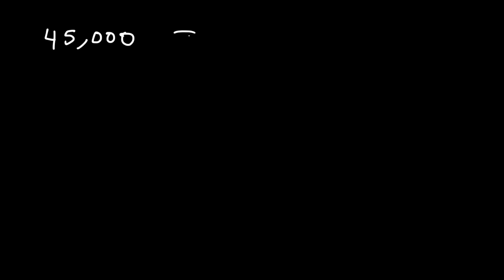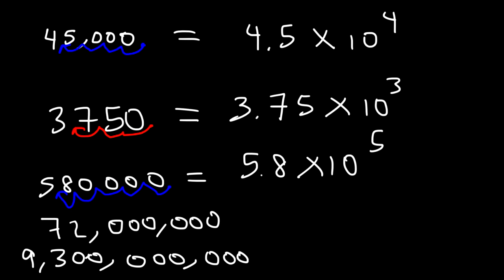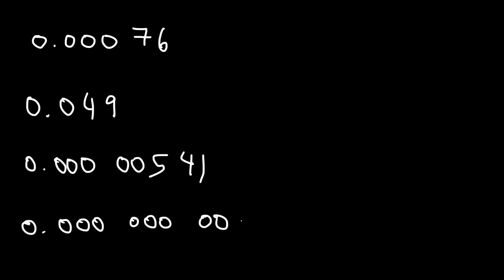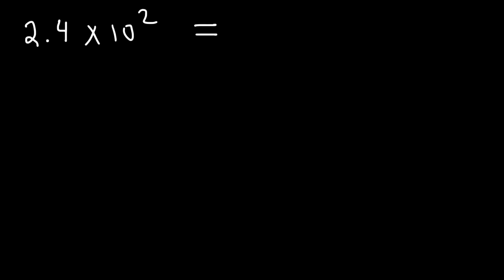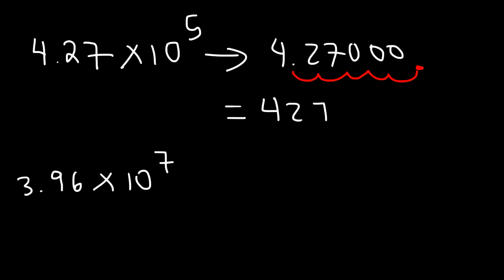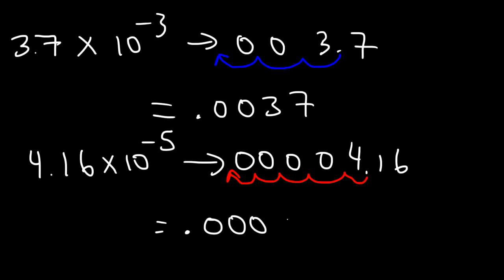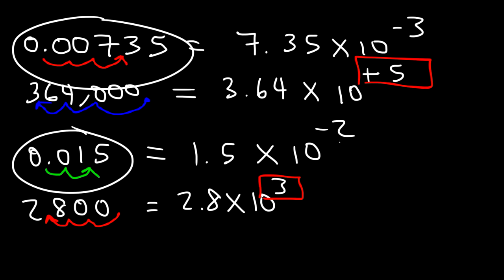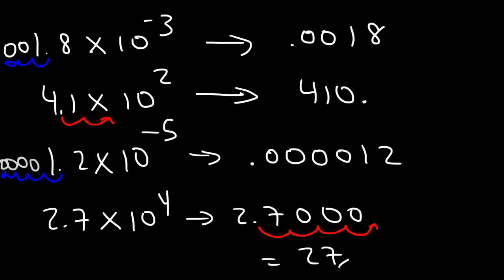Scientific Notation - Fast Review!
This video tutorial provides a basic introduction into scientific notation.  It explains how to convert a number from scientific notation to standard form and how to convert a number from standard form to scientific notation.  This video contains plenty of examples and practice problems.